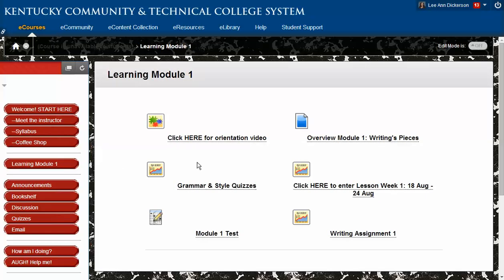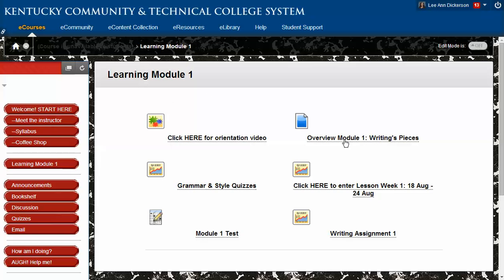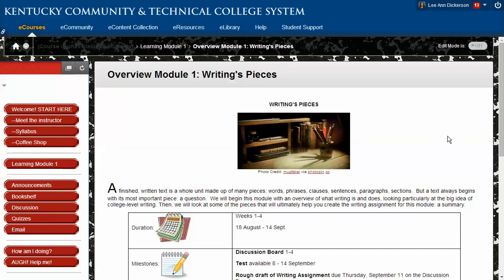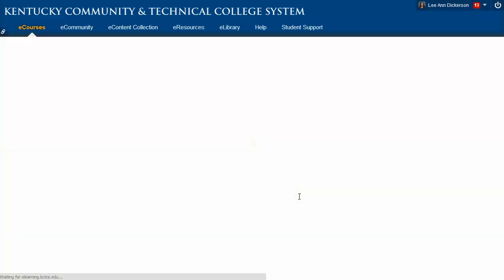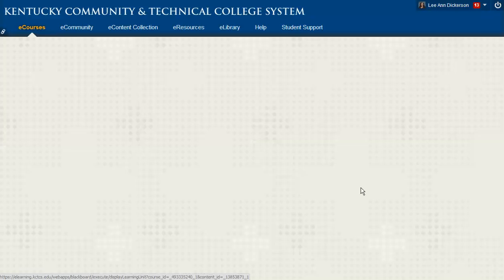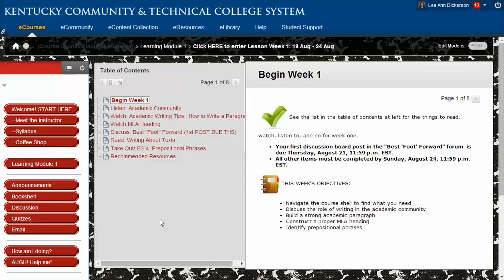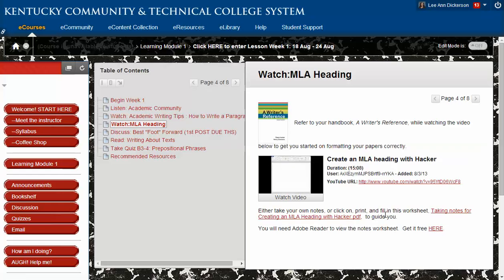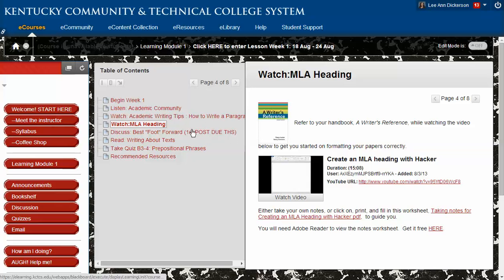Orientation to accessing course content 2d ed